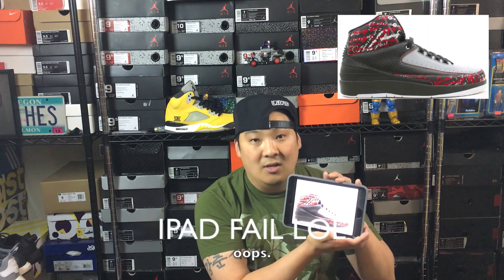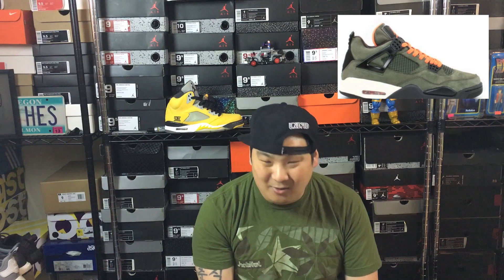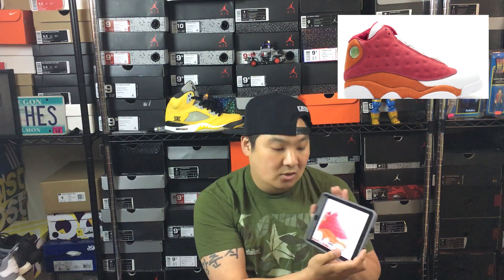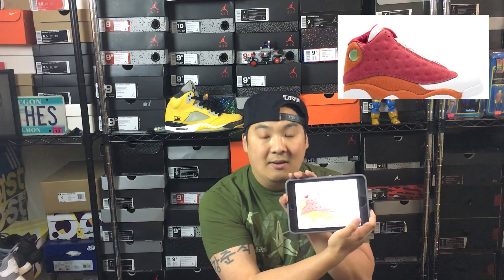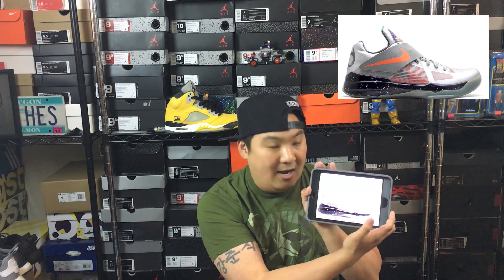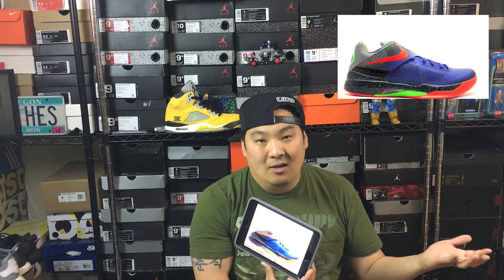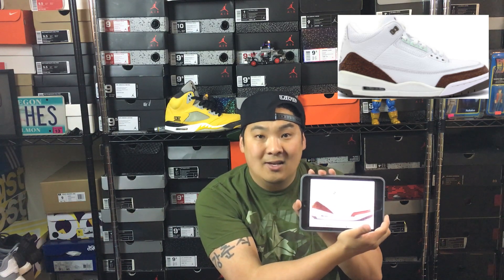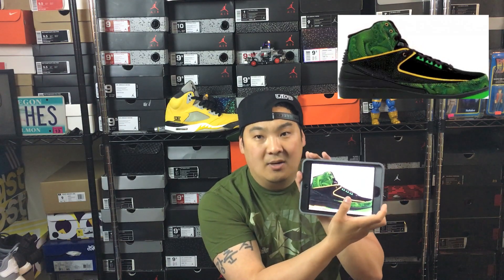Top 5 Sneakers I Want In My Collection! (Top5Tuesday)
For this weeks Top5Tuesday video I wanted to make a vid on my Top 5 sneakers that I want in my collection! There are a lot of sneakers that I don't own, and these ones are pairs that I struck out on release days.

Leave a comment on a pair of sneakers that you want in your collection that you missed out on!